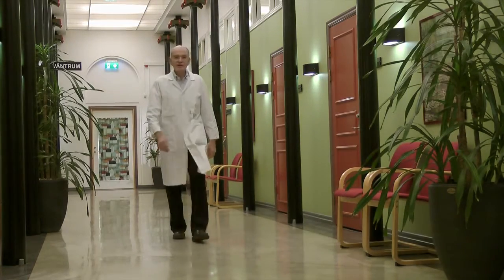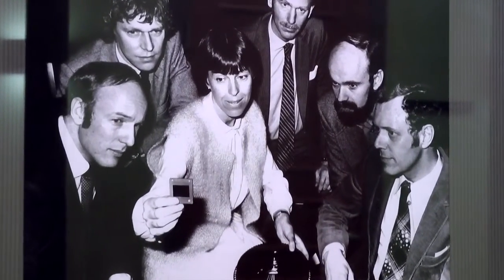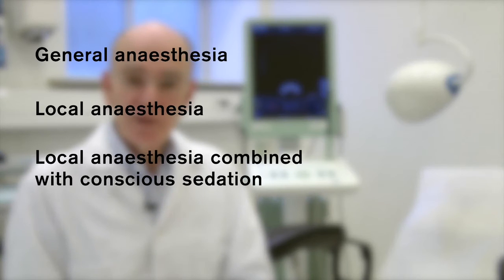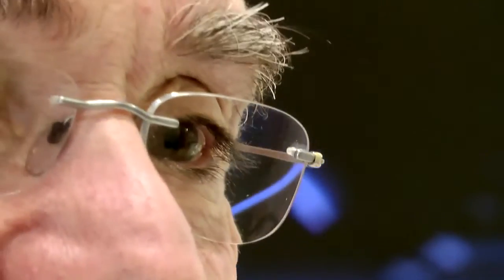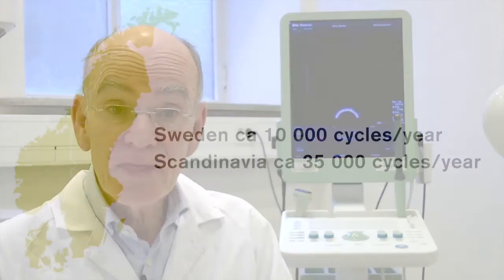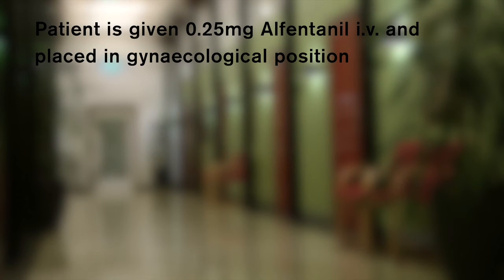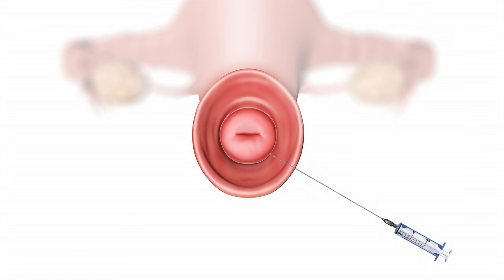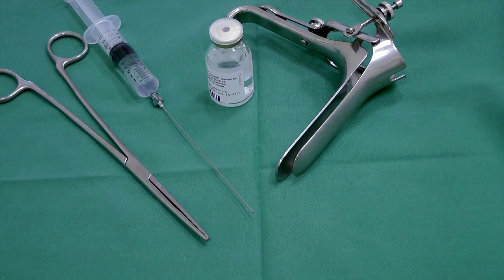Local anaesthesia and conscious sedation beneficial during oocyte retrieval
Local anesthesia combined with conscious sedation is the preferred method for oocyte retrieval at the IVF clinic Fertilitetscentrum in Sweden. Dr. Matts Wikland, MD, PhD, Associate Professor explains why.